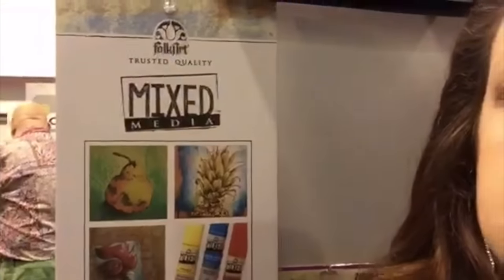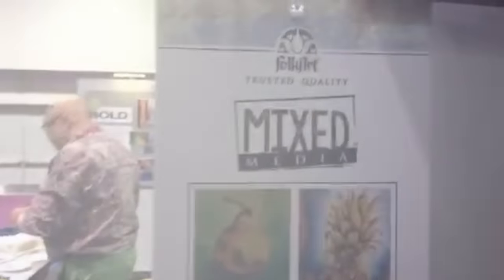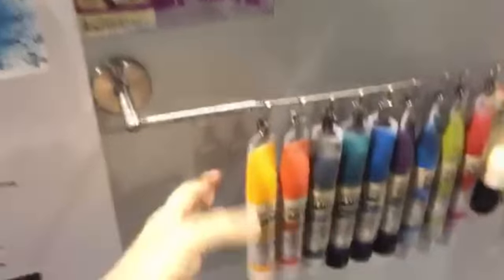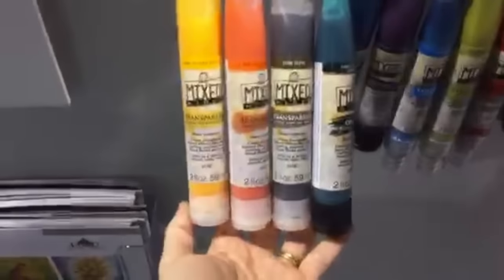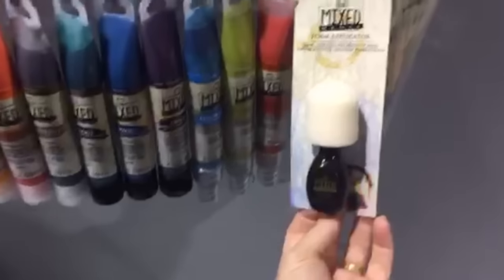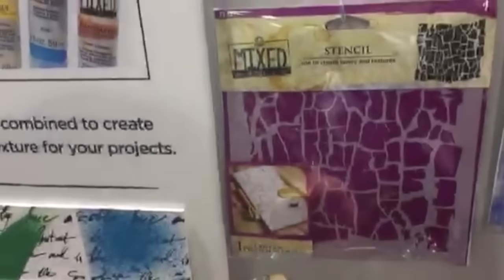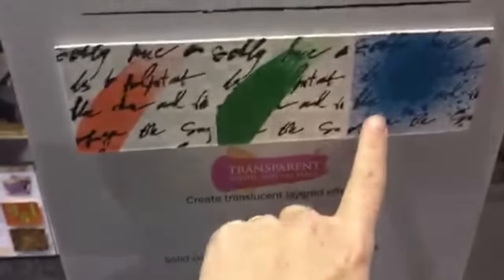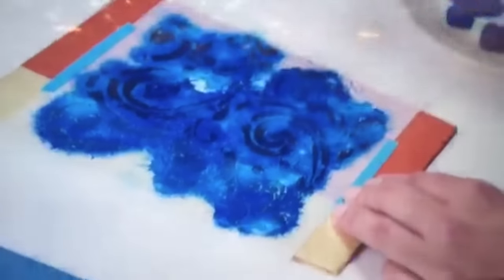Plaid's Mixed Media Line at CHA 2016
This video is about Plaid's Mixed Media Line at CHA 2016. Check out the new paints, mediums and tools!